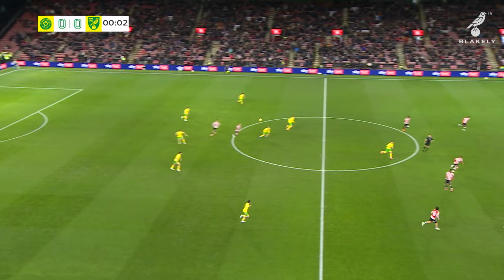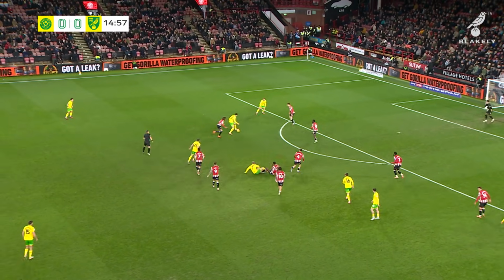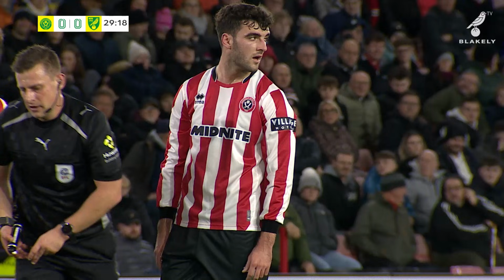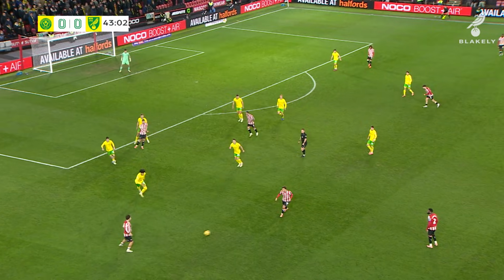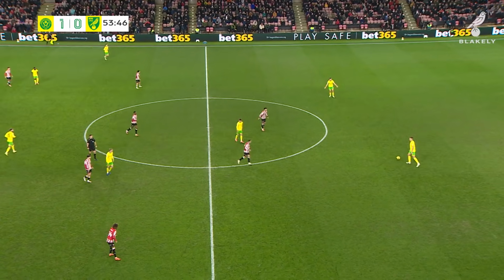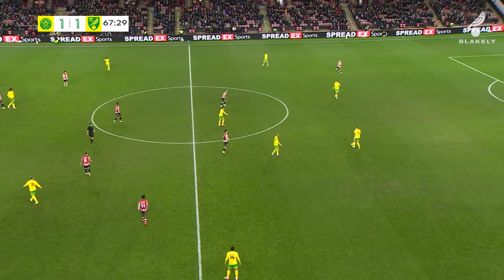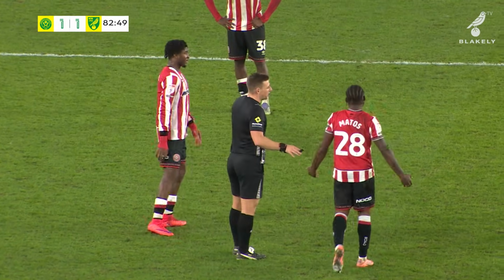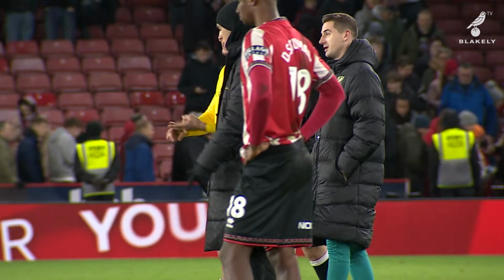Full 90 | Sheffield United v Norwich City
Watch the full game against Sheffield United.